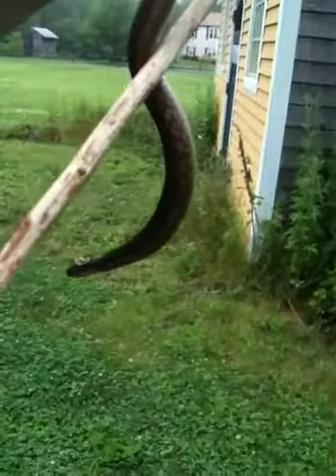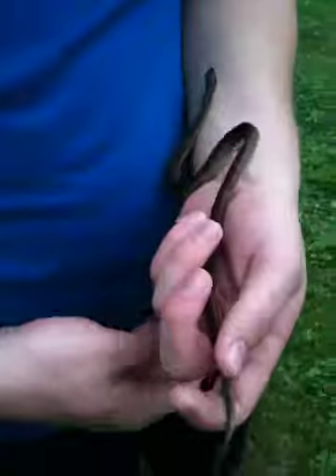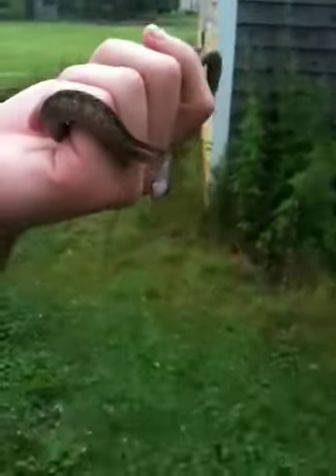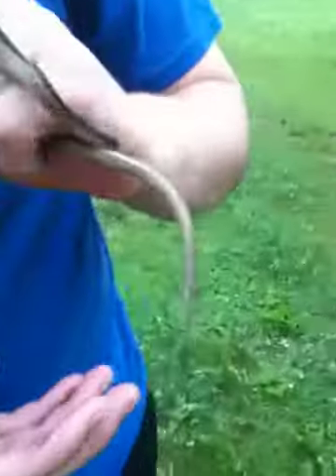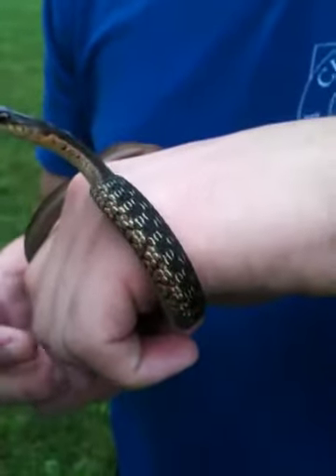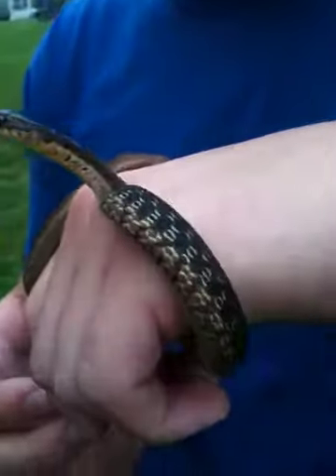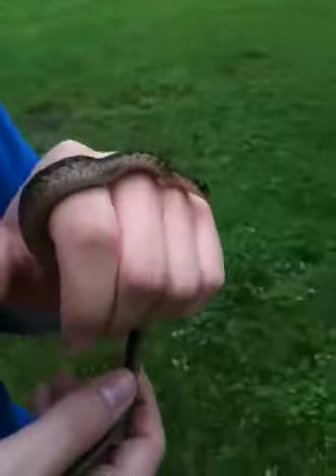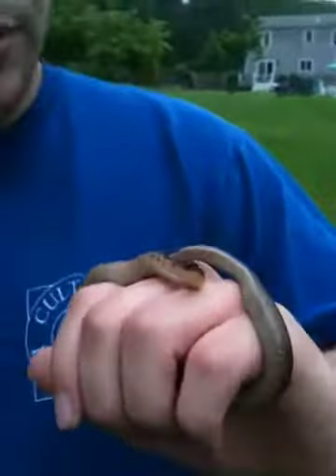Herping-Garter Snake (Red/Brown phase)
Another low quality video... Today is just a really successful herp day we keep finding them all over. This time we caught a red phased garter. It looks a lot darker in the video because it fired up when it felt threatened but before we grabbed it it brown body faded into a nice red tail.